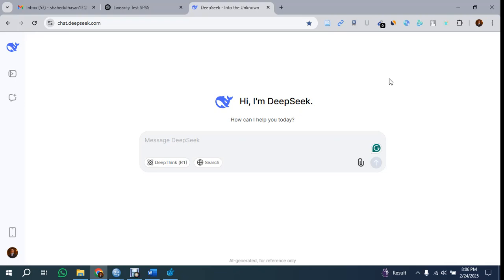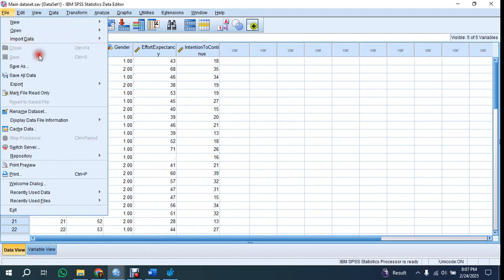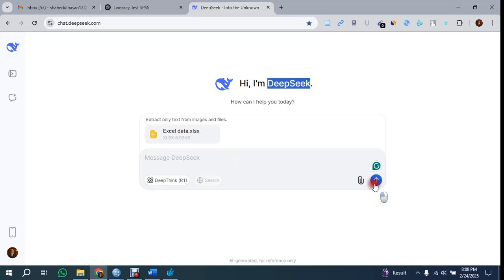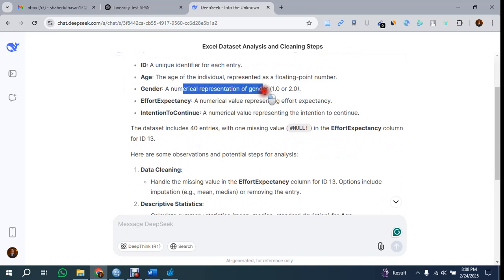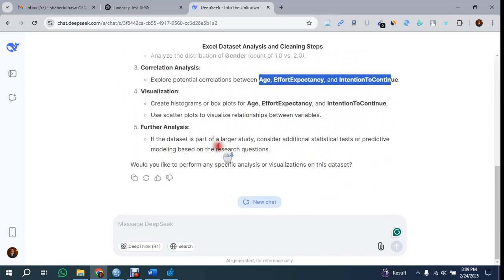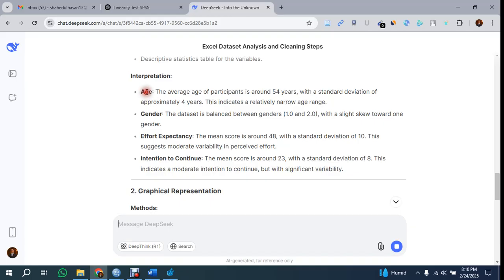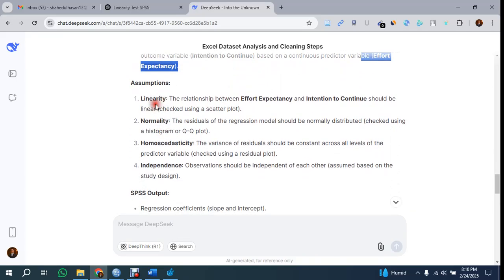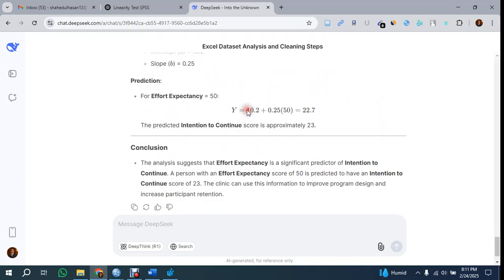Getting Started with Data Analysis using DeepSeek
Mastering SPSS & DeepSeek: Real-World Data Analysis Projects is designed for students, researchers, business analysts, and freelancers who want to master statistical analysis, predictive modeling, and AI-assisted data insights. This course will help you to unlock the power of data analysis with SPSS and DeepSeek! Designed for beginners and professionals alike, this course will also take you through real-world data analysis projects drawn from my 6 years of freelancing experience. You'll learn how to clean, analyze, and visualize data using SPSS, while leveraging DeepSeek to automate processes and uncover deeper insights.

What You'll Learn from this Course:

Data Preparation & Cleaning: Master techniques to handle missing data, outliers, and transform datasets for analysis.

Statistical Analysis: Perform hypothesis testing, correlation, regression, and advanced techniques like factor analysis.

Predictive Modeling: Build predictive models for sales forecasting and survey data analysis.

Reporting & Visualization: Create professional reports and visualizations to communicate insights effectively.

Whether you're an aspiring data analyst, a business professional, or a researcher, this course equips you with the skills to tackle real-world data challenges. By the end, you'll be confident in using SPSS and DeepSeek to deliver actionable insights and make data-driven decisions.